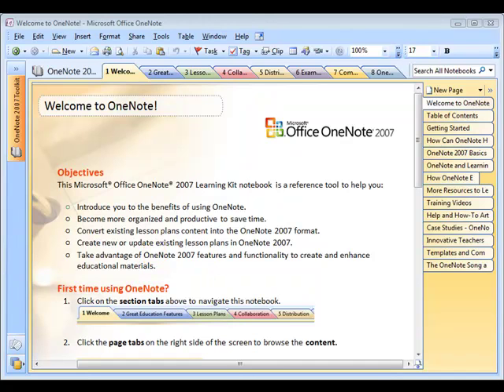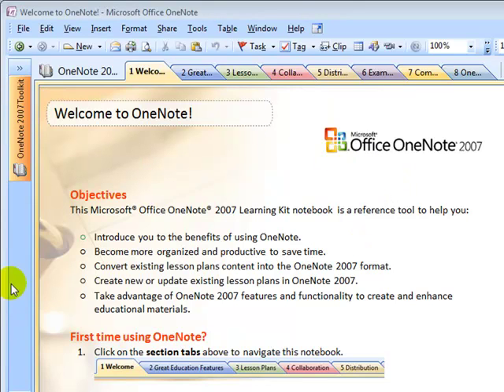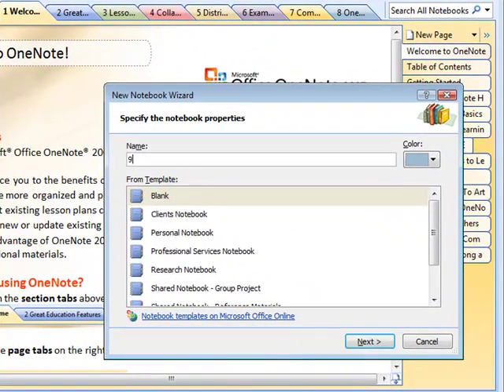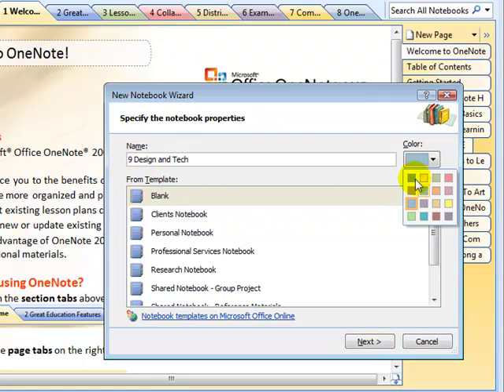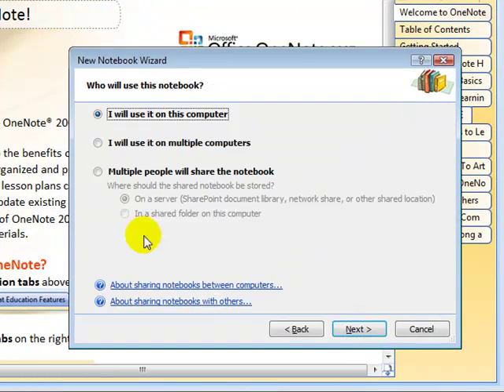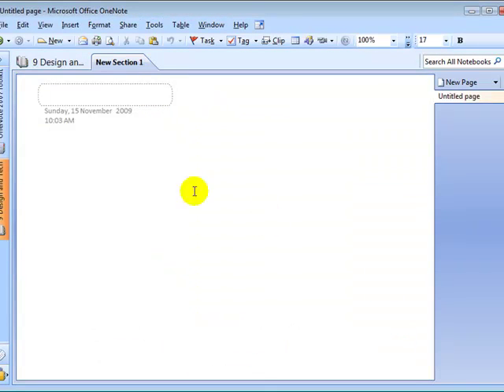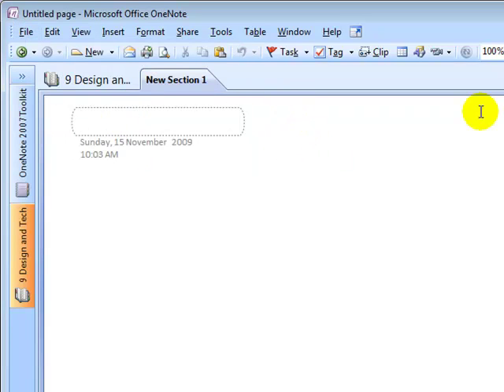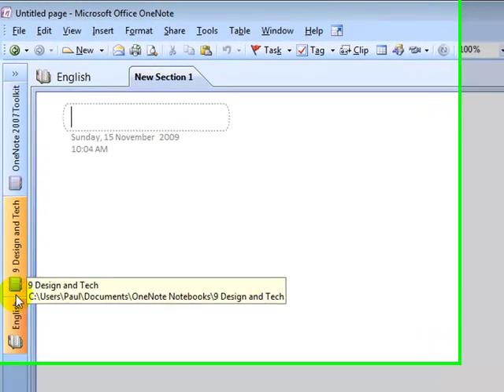Creating a new notebook in OneNote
Vid Tutorial